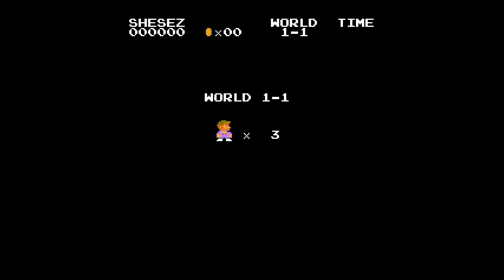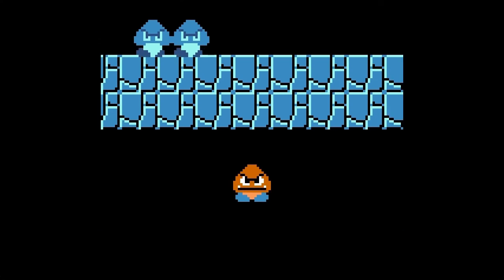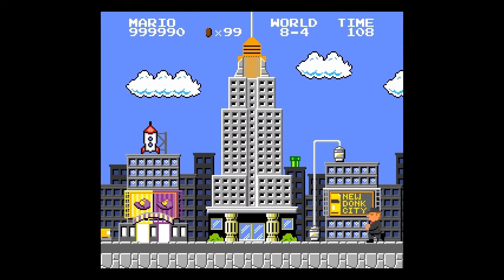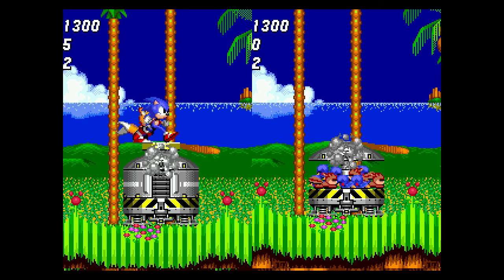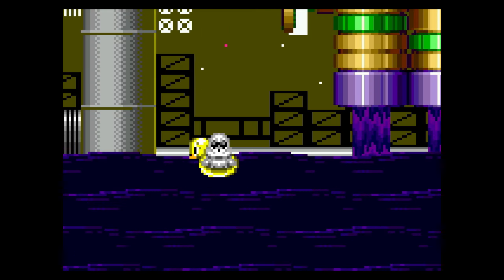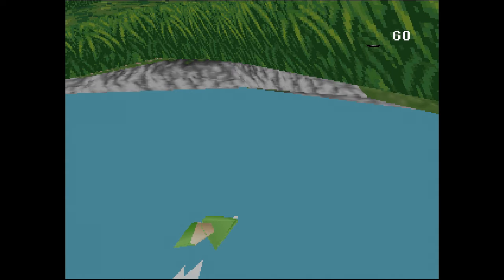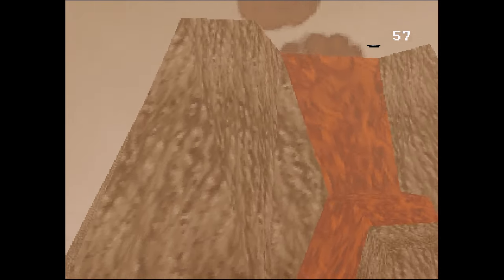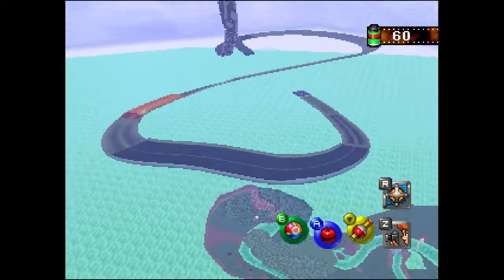Most questionable episodes of Boundary Break! (ft. Shesez)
Follow Shesez (and the proper episodes of the show): @BoundaryBreak

Every April fools special of Boundary Break... including Super Mario Bros, Sonic 2, and my 'director's cut' of Pokemon Snap episode (because I didn't have Shesez's edit), which is mostly the same, the biggest change is that Shesez's was re-edited so the more convincing stuff was at the start, and some different music, and I like with both.

EVERYTHING in the video is faked, nothing is real. Except for the zoom-out of Pokemon Snap's opening cinematic with Mew, and any re-used Boundary Break footage from real episodes.

Remixed music in the Super Mario Bros episode by John Santos.